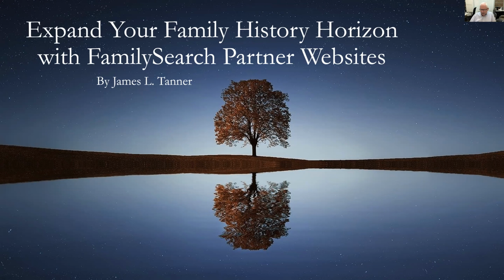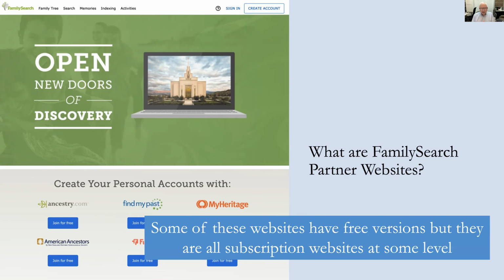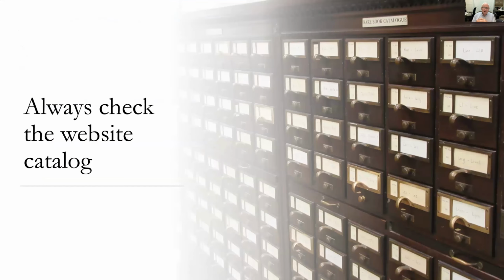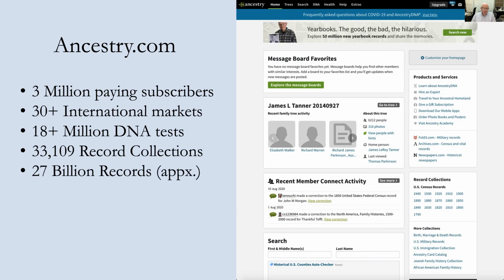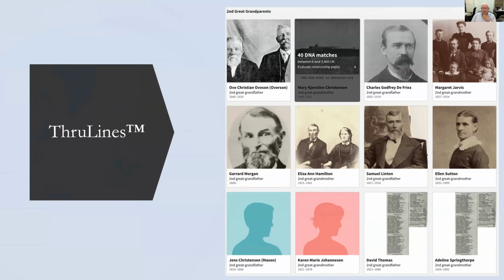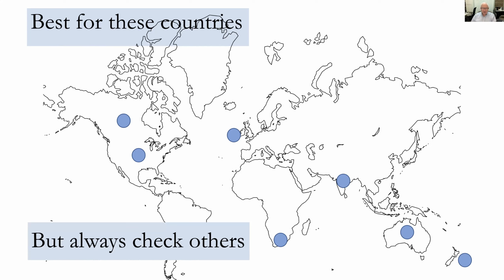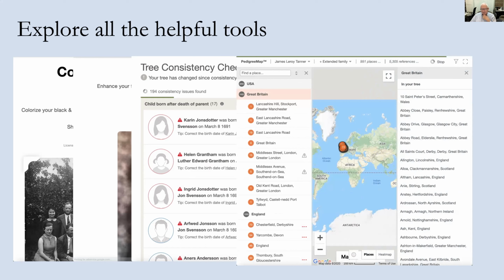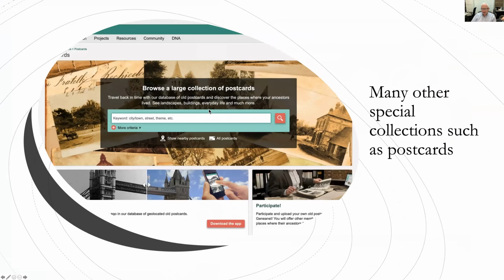Expand Your Family History Horizon with FamilySearch Partner Websites